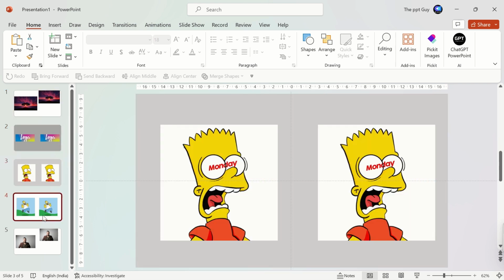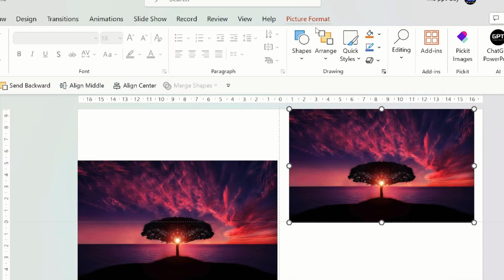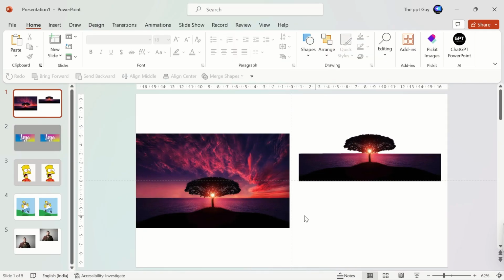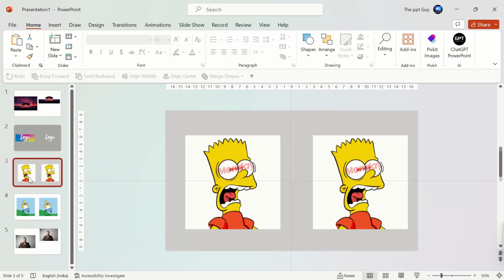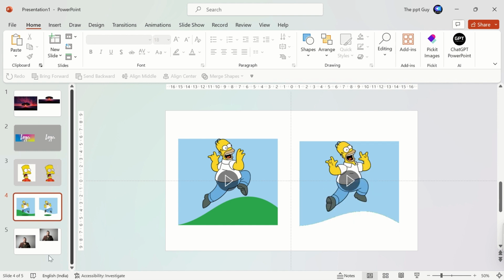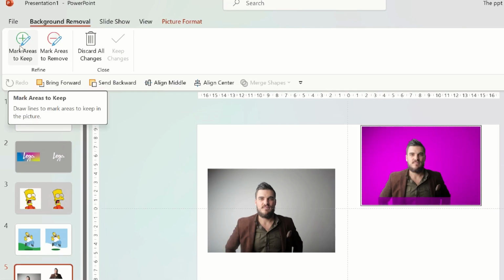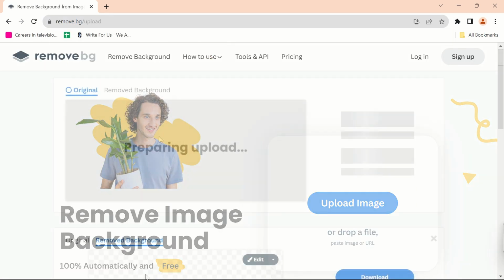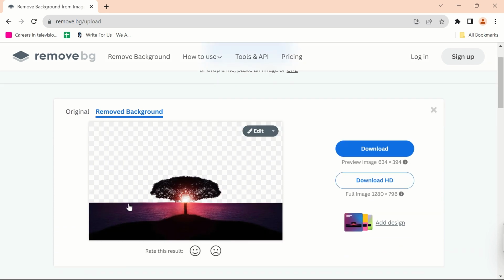Remove Background from Images in PowerPoint in Just Few Clicks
Trying multiple tools to remove the background in PowerPoint? The presentation tool has an in-built tool to remove image backgrounds from jpg, png, and gif images in just a few clicks.

Features Used
1. Remove Background
2. Transparent Colour

Chapters Timeline
0:00 Introduction
0:12 Remove Nature Image Background
0:53 Remove Gradient Background from Logo
1:13 Remove Background from Single Colour gif image
1:30 Remove Background from Two Colour gif image
1:55 Remove Gradient Background from Portrait Photo
2:18 Online Background Removal tool

Get new PowerPoint tutorial updates directly on your WhatsApp.